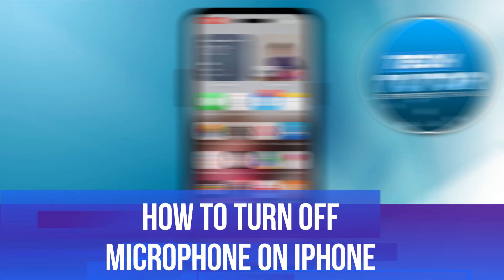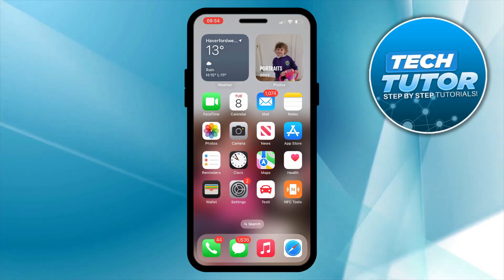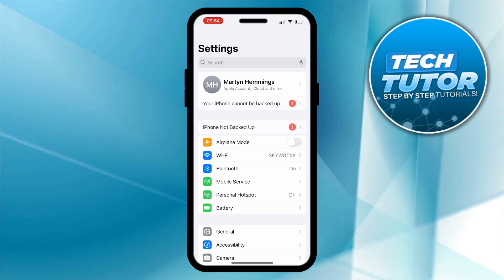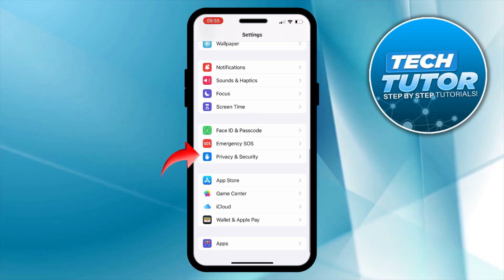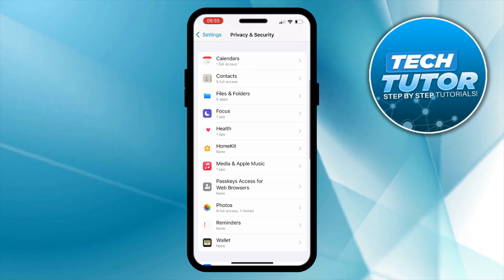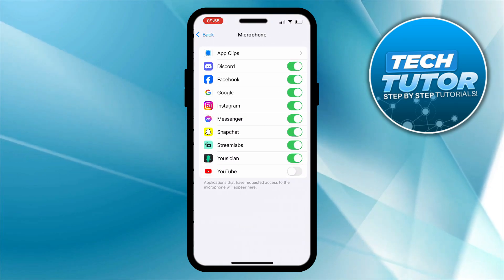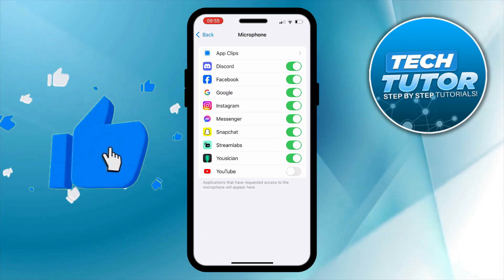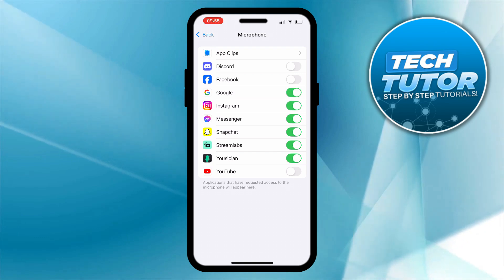How To Turn Off Microphone On iPhone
In this video, we’ll show you how to turn off the microphone on your iPhone, giving you control over your privacy and audio settings. We’ll walk you through the steps to disable the microphone for specific apps and manage your device’s permissions effectively. Whether you’re looking to troubleshoot audio issues or simply want to ensure your microphone is off when not in use, this guide has you covered.

 ✨Recommended VPN: ✨

Thanks!